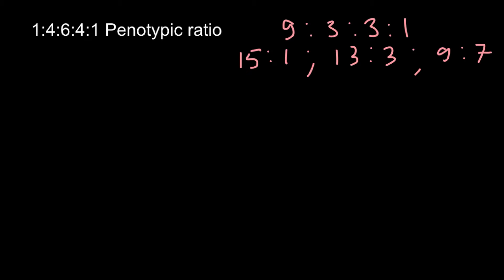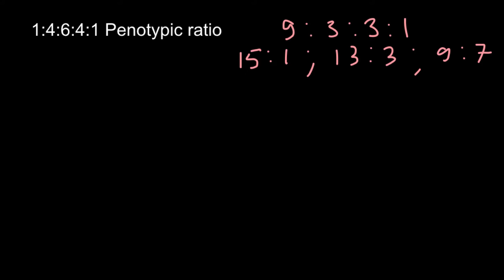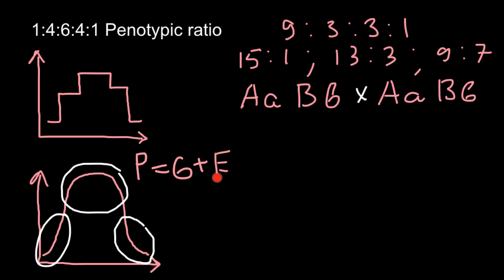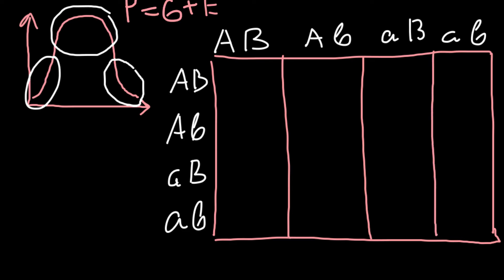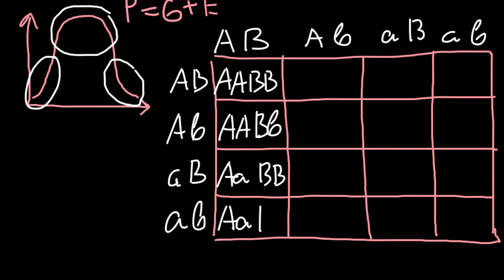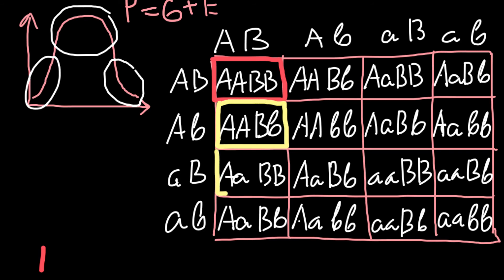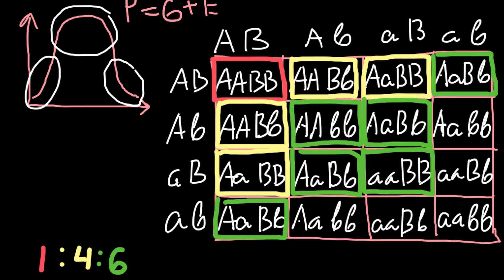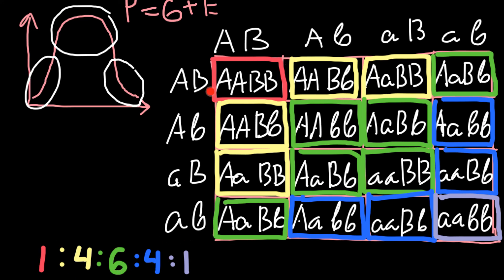1:4:6:4:1 Phenotypic ratio explained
Additive genetic effects are the contributions to the final phenotype from more than one gene, or from alleles of a single gene (in heterozygotes), that combine in such a way that the sum of their effects in unison is equal to the sum of their effects individually. Genetic effects that are not additive involve dominance (of alleles at a single locus) or epistasis (of alleles at more different loci).